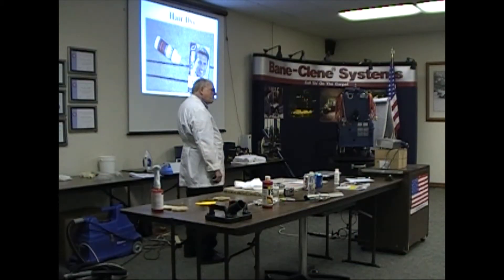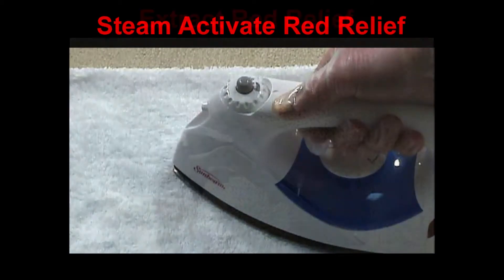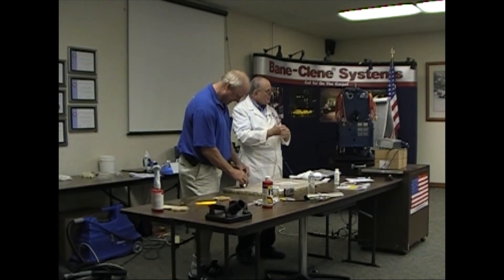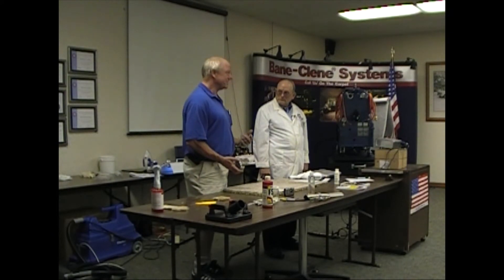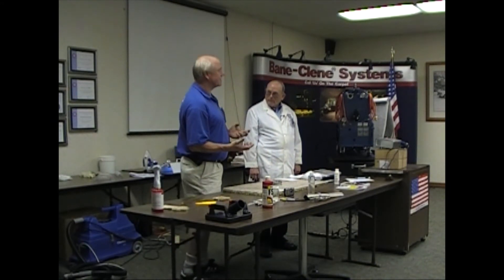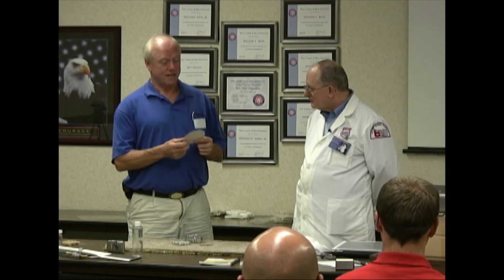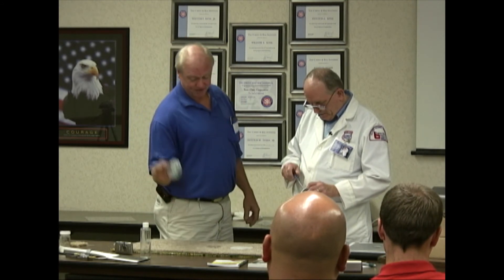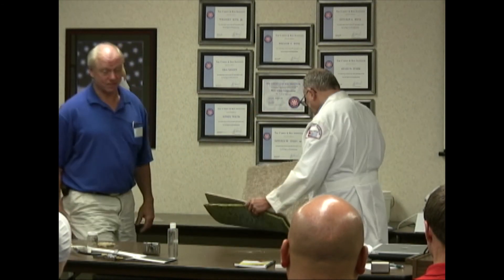How to Remove Hair Dye Stain on Carpet Using Pro-Solve Gel, Red Relief and Carpet Repair Kit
Video on removing hair dye from carpet is an excerpt from a Bane-Clene Training Seminar by Bane-Clene’s chemist.
Hair Dye is EXTREMELY hard to remove from carpet - it is usually permanent - BUT
Follow these Steps to Remove Hair Dye Stain from Carpet:
1. Apply Power Gel and agitate.
2. Extraction clean the spot on the carpet to remove all surface contamination.
3. Blot the spot as dry as possible with a dry white clean towel.
4. Mix equal parts of Red Relief® Solution A and Solution B in a clean container or use the Red Relief Dual Chamber Sprayer Kit.
5. Apply the mixed solution of Red Relief (a reducing bleach mixture) to the stain liberally to wet all the stained carpet fibers.
6. Agitate.
7. Prepare a damp towel and wring out until moderately damp.
8. Cover the stain treated with Red Relief with the damp towel.
9. Apply steam heat to the towel for 1 - 3 minutes, using a steam iron filled with water and set at the lowest steam setting.
* DO NOT SET IRON DIRECTLY ON CARPET!
* Because of its low melting point, do not use an iron on olefin.
10.Apply the iron directly over the towel covering the stain. Check the stain once every minute.
11. When the stain disappears from; the carpet or changes to a light yellow, discontinue heat and remove the iron and the towel.
12. Be alert for fibers that are not colorfast - if you see carpet color loss, discontinue the heat immediately!
13. Extraction rinse the treated area to remove any residue and dry thoroughly.
14. If a heavy spill, use Stain Blotter absorbent powder to prevent wicking.
15. IMPORTANT: Red Relief is not self-neutralizing and MUST be rinsed from carpet after treatment.
16. Always test an inconspicuous area before using.
17. If all else fails, use the Cookie Cutter Carpet Repair Kit to replace the stained area with a carpet section from another area.
18. If discoloration persists following the Red Relief treatment, the stain is permanent.
19. Tip: DO NOT apply an oxidizing agent such as Hydrogen Peroxide or a high pH enzyme to hair dye stains. It will only intensify them.

© Bane-Clene® Corp.
3940 N. Keystone Ave.